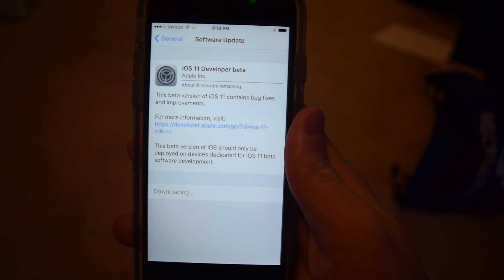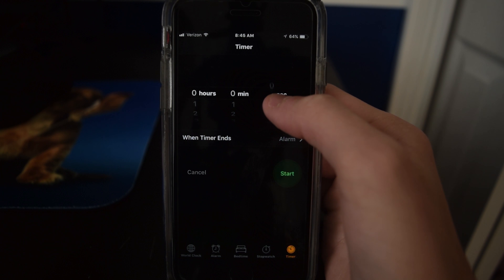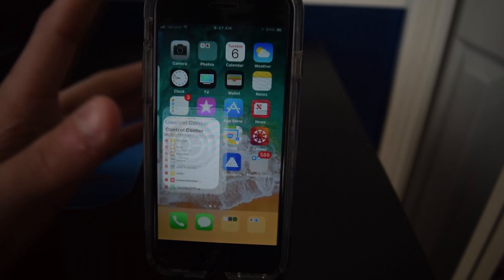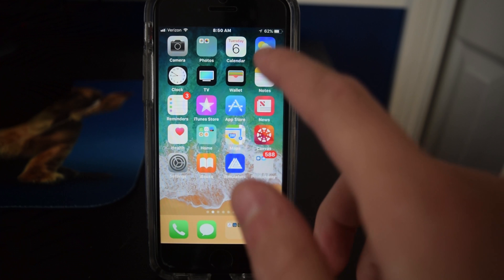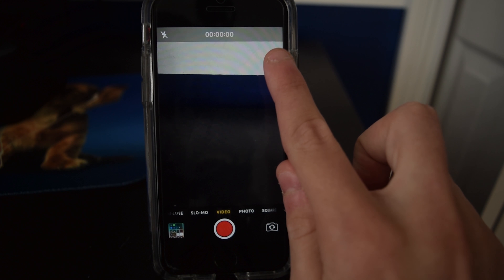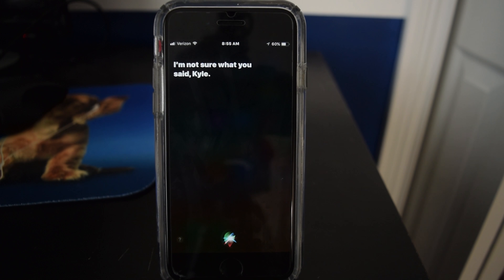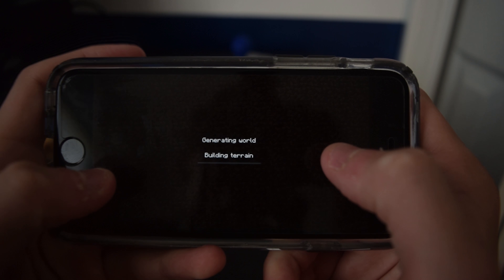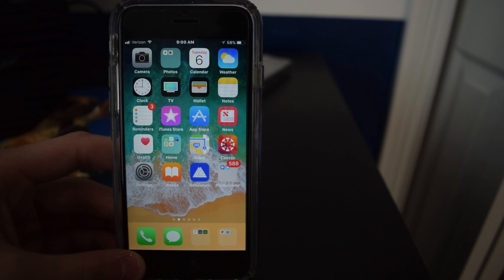IOS 11 Beta 1 (iPhone 6)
7:48 Sorry I forgot to put the video in and have no time to
re-encode the video.

I take a look at IOS 11 beta 1 on my iPhone 6 and so I think it is a pretty cool update. There are many more new features than i showed and I will do another video after beta 2 comes out.

Here is a list of known bugs:
Auto brightness is broken on the iPhone.

Opening third-party apps take an unusually long time for some reason. (It really barley is slower)

The ‘Clear All’ button does not show up in the notification center when swiped down from the home screen.

Sharing functionality is currently broken in the Messages app.

The redesigned app drawer in Messages app does not allow one to disable apps.

The old App Store icon still appears in the Settings menu.

Ad-blockers are not working in mobile Safari.

The Music widget on the lock screen does not update itself automatically. (and I have had a few graphical glitches with it)

Battery widget is displayed even if no Bluetooth devices are connected.

Switch to the FaceTime camera in the Camera app is currently broken. (Works for me)

To receive app updates, one must kill the App Store manually by swiping up from the App Switcher.

The Dock covers the Night Shift toggle on the iPad in landscape mode.

3D Touch functionality is partially broken in the App Switcher.

Messages to the Cloud feature will take a few tries to work properly.

Restoring data from an iCloud backup might not work properly as a proper list of iCloud backups will not be shown the first time around.

Bluetooth toggle in Control Center incorrectly shows being off even if Bluetooth is on. (and you cant turn it on or off from control center but if you use settings it works fine and I have tested it with a Bluetooth speaker)

Ironically, the Feedback app to report bugs is not working properly as well.

iPhone SE users are reporting that using the Phone app while on a call freezes the device completely.

Video playback in Amazon’s Prime Video app might be partially broken. (I tested and videos play but touch controls do not work which is annoying)

Third-party keyboard apps are currently unstable on iOS 11 and crash if not given full access.

When male voice is selected it doesn't use the new one but the new female voice works.

(Not all of these bugs where found by me)